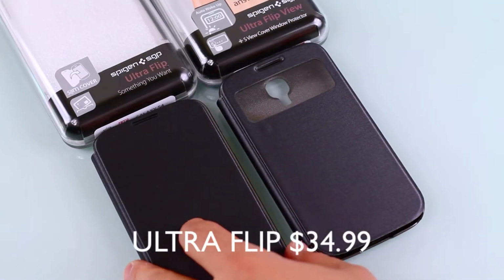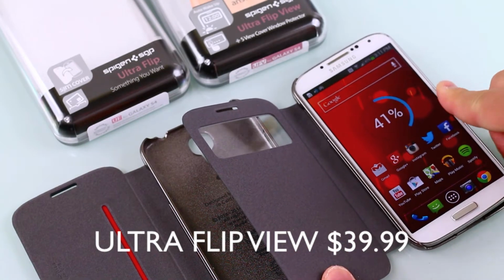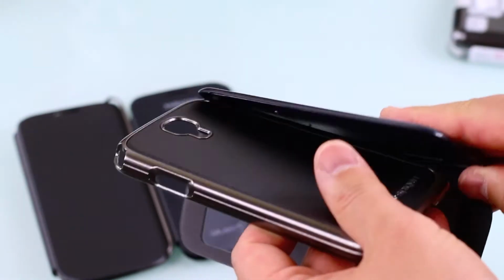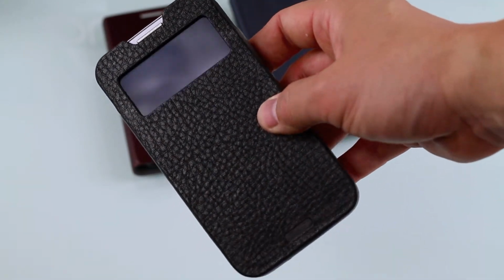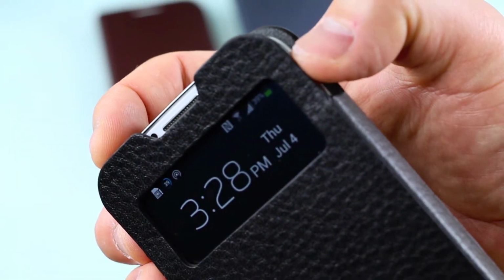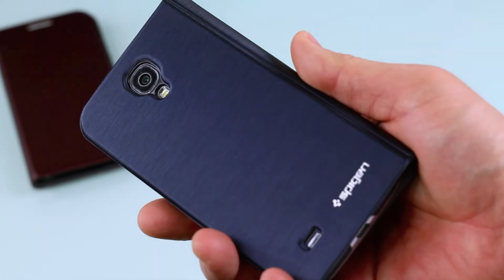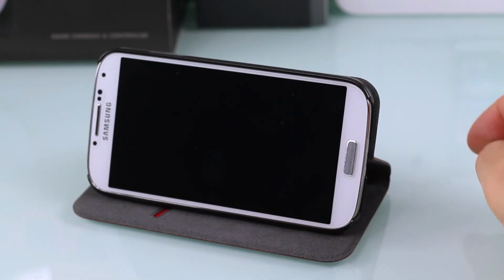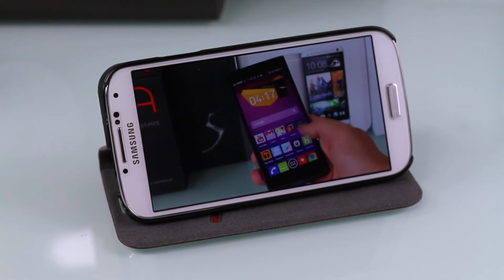Spigen Case Roundup For Samsung Galaxy S 4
SPIGEN Ultra Flip View
SPIGEN Ultra Flip
SPIGEN Crumena View
SPIGEN Slim Wallet
SPIGEN Slim Wallet S http